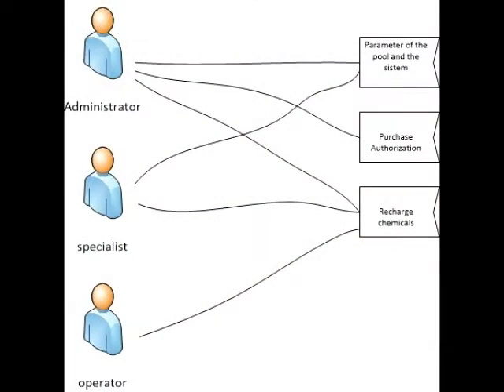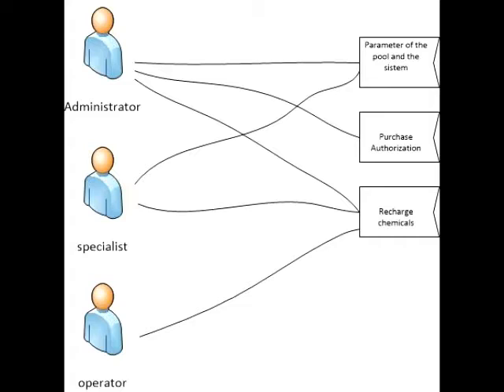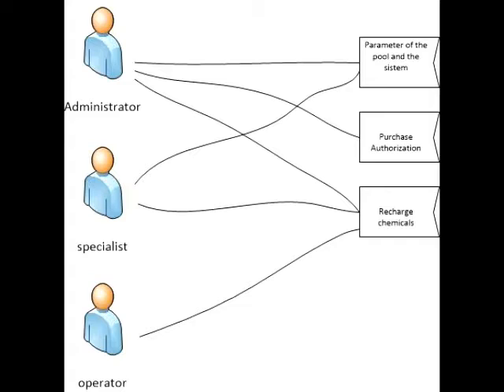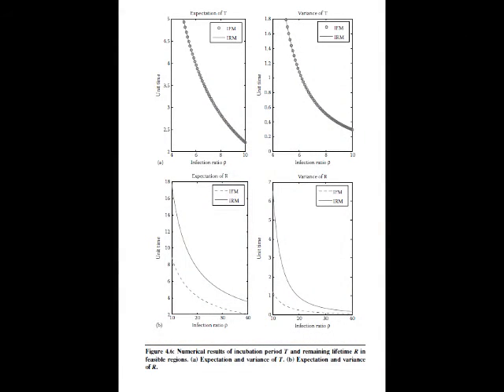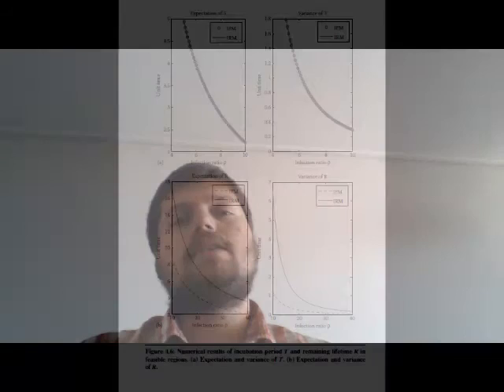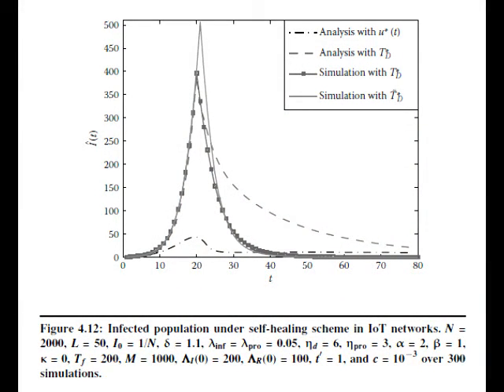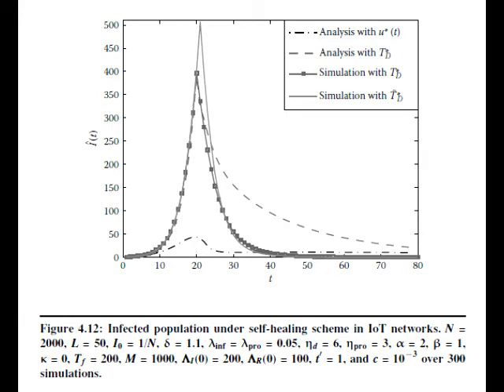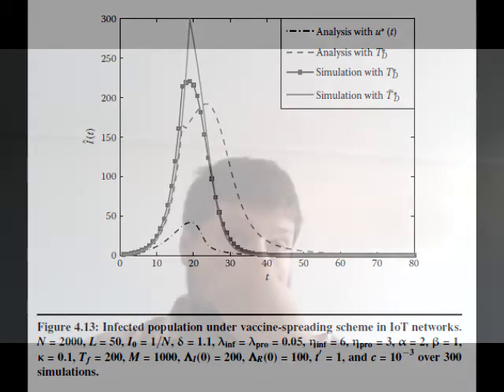Safety in an autonomous pool maintenance system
A presentation about Safety in an autonomous pool maintenance system is a paper for security in IoT